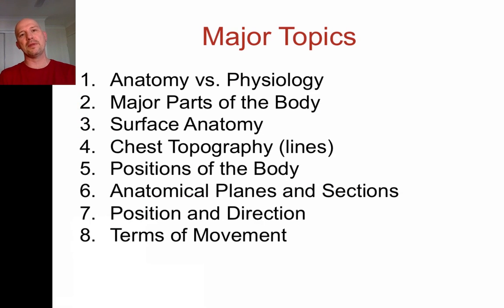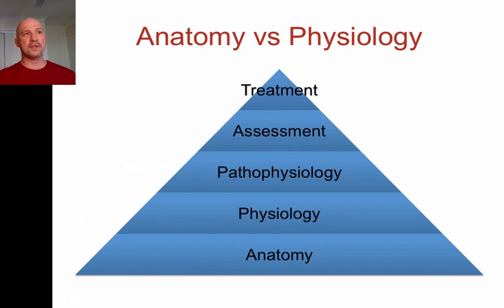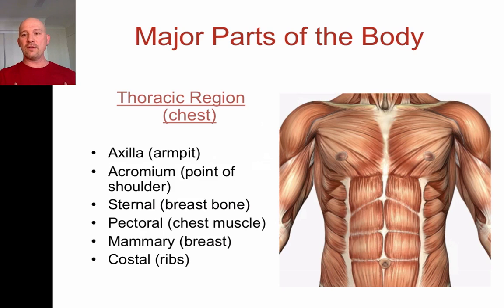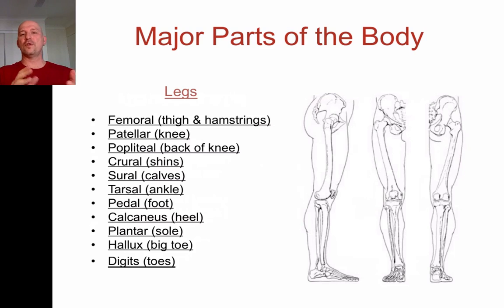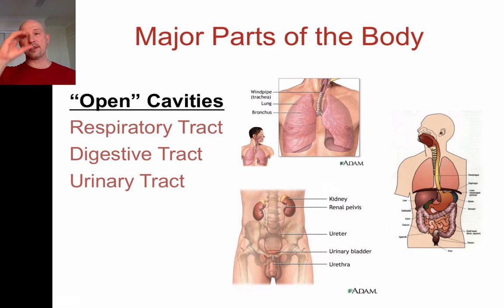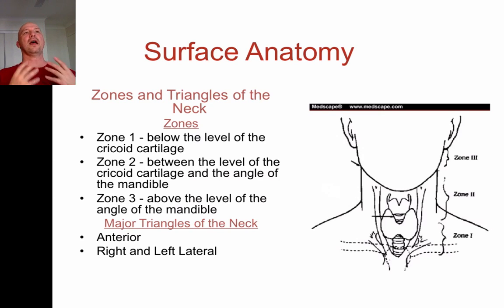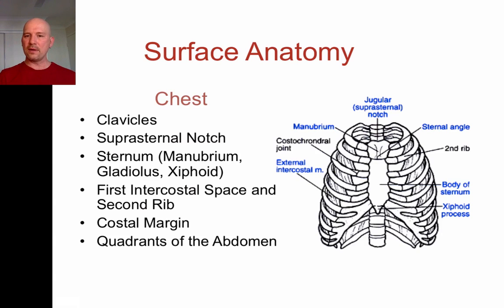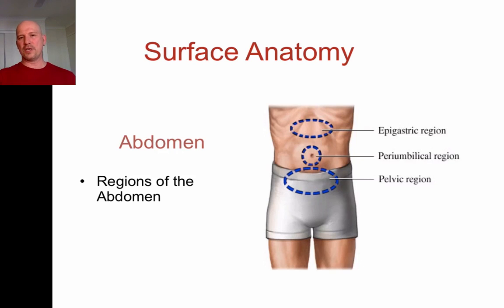1. Orientation to the Human Body 1 of 2